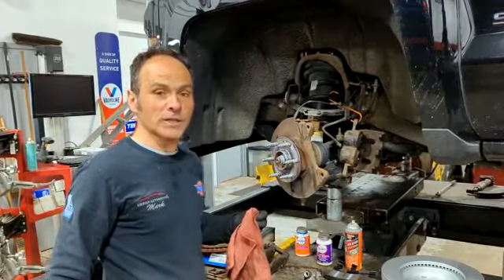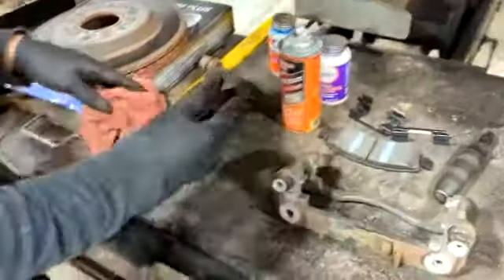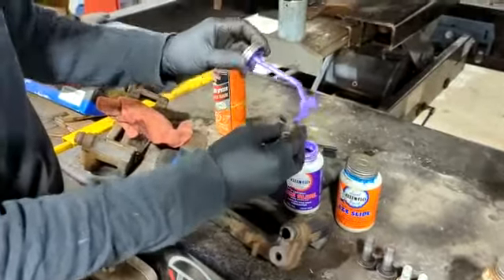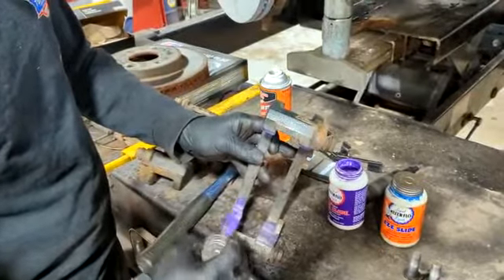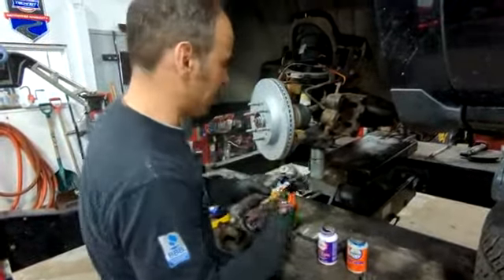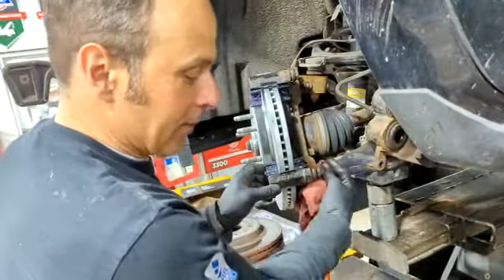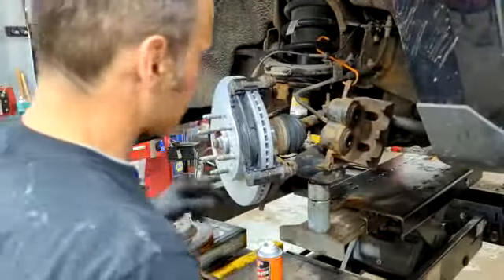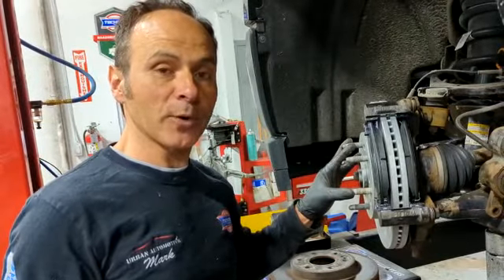What Should Be Involved In A Proper Brake Job Or Brake Service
As long as their brakes work in stopping their car, many drivers think little about them.

If you’re experiencing stopping issues, it’s time to think about what does brake service include and when should it be done. There are actually no hard and fast rules on when brake service should be done. Brake repair should be taken care of as soon as you start to notice stopping problems.

There are several things you should consider when deciding on brake service so that you know that you are receiving the best service possible and that the job will get done right.

 Don’t be afraid to ask questions about the kind of brake repair you are getting for your money, such as:

    What’s included and what does it cost? Replacing just brake pads is a minimal expense, but if there are other problems, the cost goes up.

 Good brake service should include flushing the old brake fluid, adding new, replacing the pads, resurfacing rotors, and adjusting braking mechanisms.

 How far out do you have to schedule a brake job or does the shop offer same-day service?

What is the quality of the parts used?

Ask what kind of parts does the shop use and make sure they are as high quality as your budget allows. Don’t skimp on brake components.

 How thorough is the brake repair?

To fully inspect all the parts of the braking system (such as boots, seals, and bushings), the brakes need to be fully disassembled.

There are other components besides the rotors and pads that may need attention, such as the pistons. However, taking everything apart is not only time-consuming, but it also increases the number of things that can go wrong in reassembly.

    Are there any warranties?

Understand the warranty before the work is done. Does it cover only parts, or does it include the labor, and how many miles or time period is it good for?

 How about free brake inspections to follow up on the work is done?

  How is your trust? You should feel that the auto shop and the mechanic are trustworthy.

 If you ask, they should be able to show you what’s being done and also to save the parts removed for you to see.